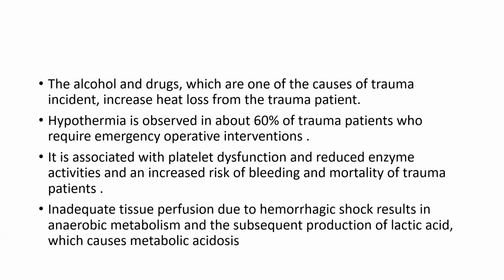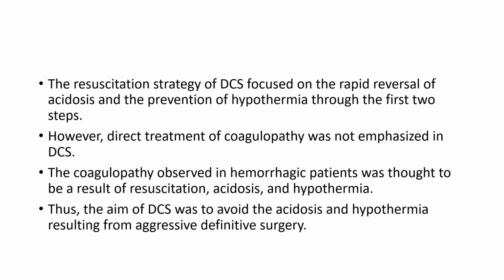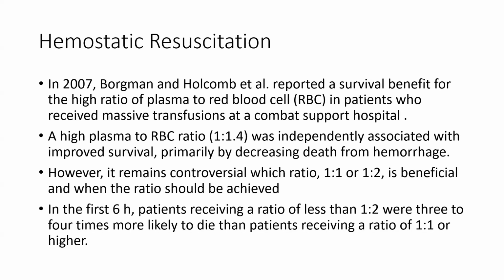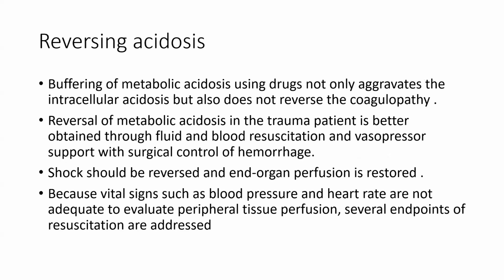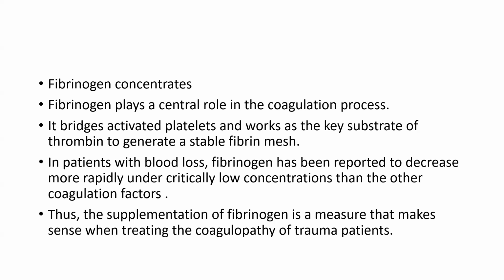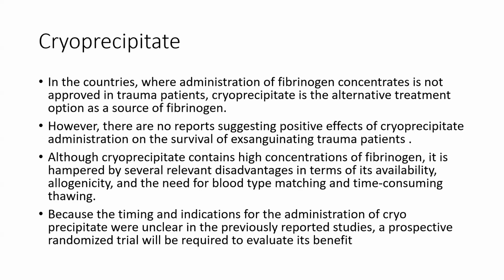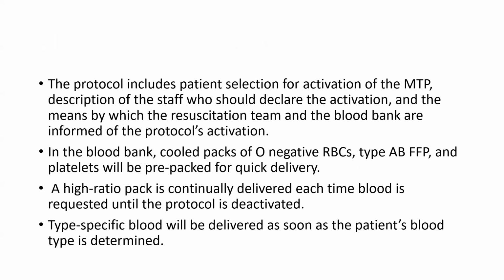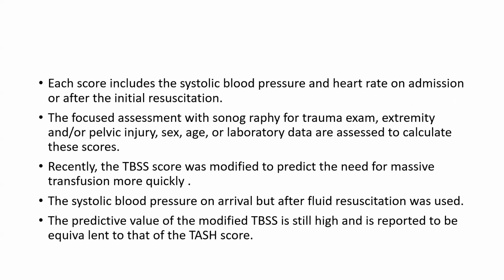Damage Control Resuscitation ( Oct 2023 )